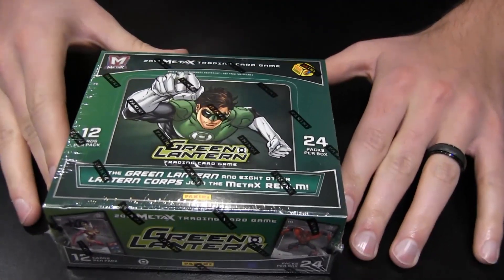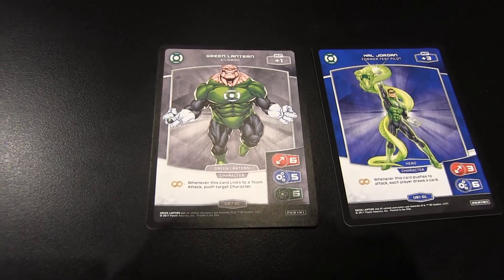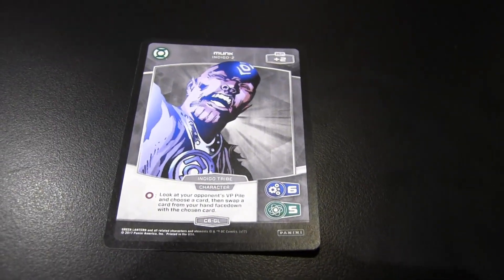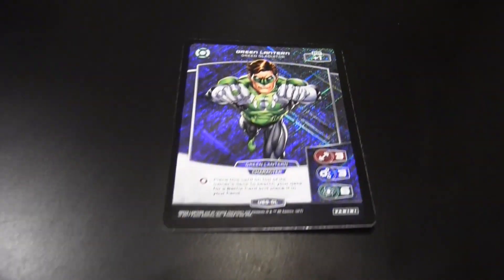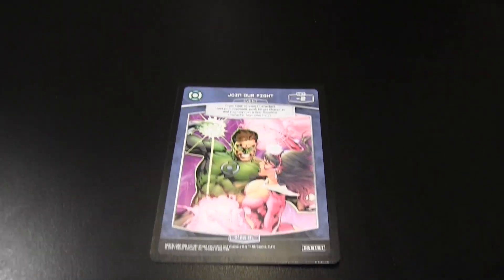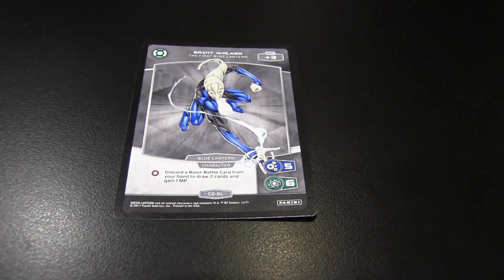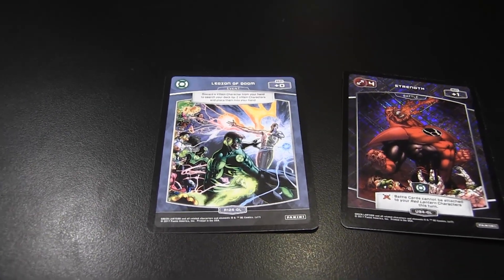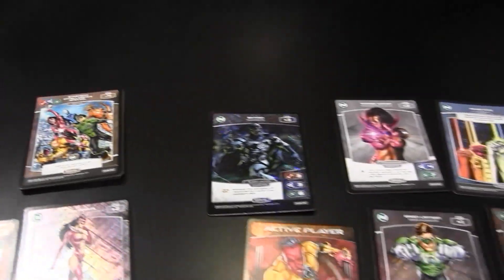Box Busters: 2017 Panini MetaX Green Lantern Trading Card Game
Want to see what we pulled in our box of 2017 Panini MetaX Green Lantern Trading Cards? Watch our video to find out!

Don't forget to listen to our weekly Beckett Radio Podcast, hosted by THE FAT PACKS!